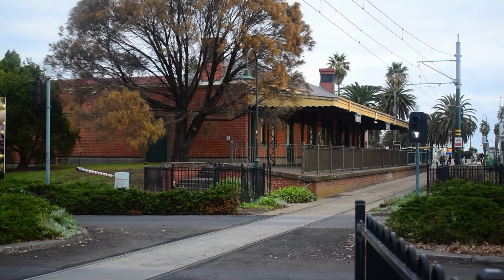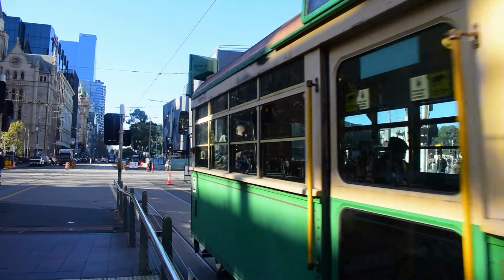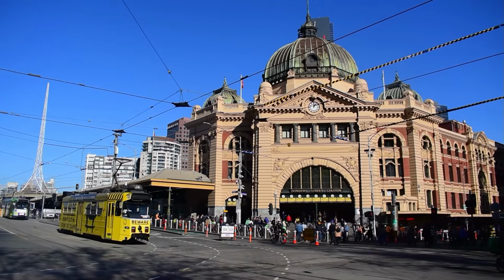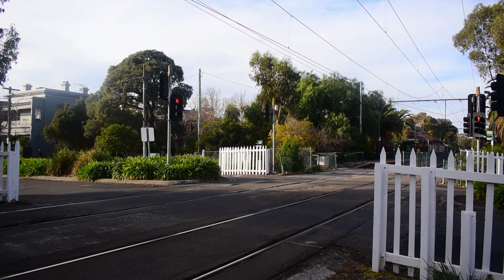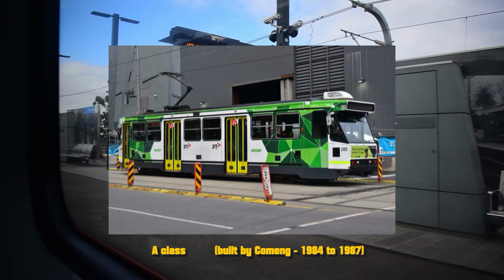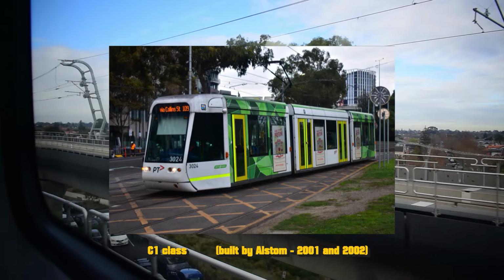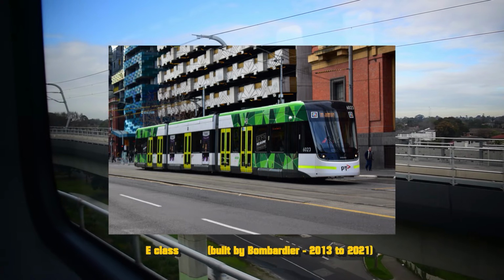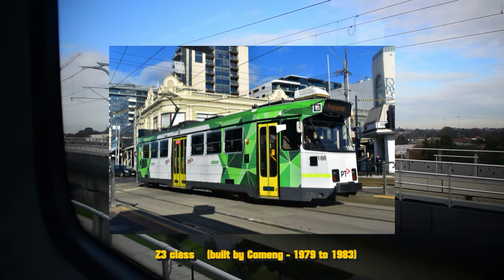Melbourne Trams reviewed in 10 Words (or Less)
Abridged reviews of the current tram fleet in Melbourne, Australia. Also included are four classes where at least one example each is preserved over here in New Zealand (namely the W2, SW6, W7 and X1 classes).

This video is the result of a random idea I had while watching another Cowl Unit Productions production: